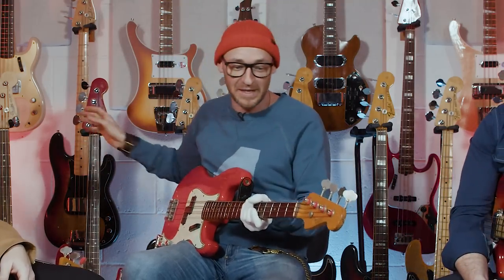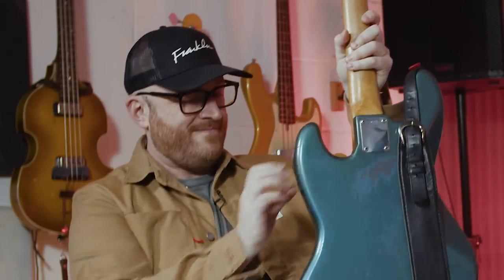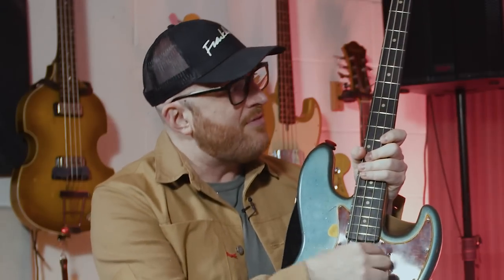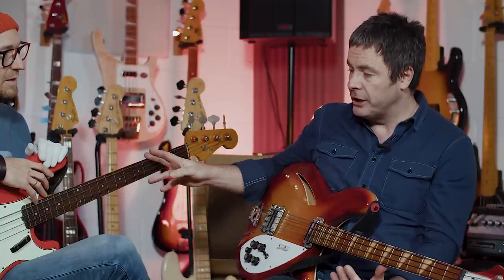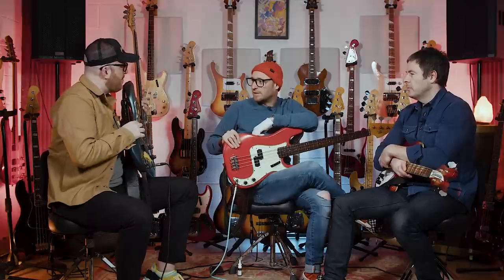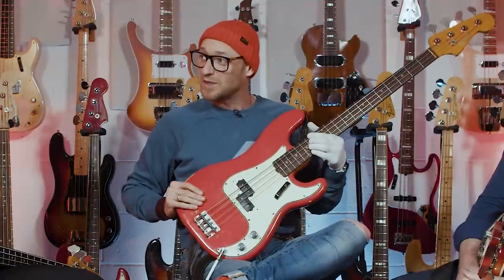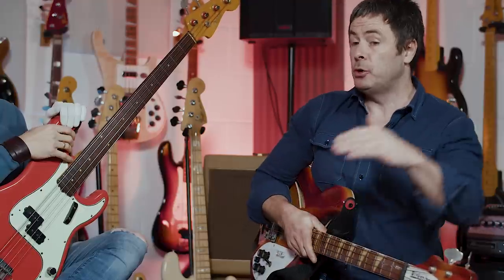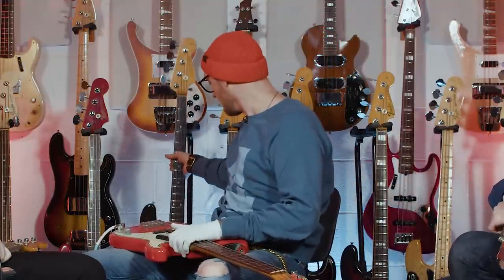Are you getting SCAMMED if you buy a VINTAGE bass? (DEBATE)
🎸 Take your playing to the next level with our Collection of Bass Crash Courses —perfect for getting you started with everything you need to play the bass!

People are always sending us Instagram pics of vintage bass guitars they’re thinking of buying, asking, ‘Is this okay?’ Old bass guitars can be good – but remember that just because it’s old doesn’t mean it’s great.

In today’s video, vintage bass specialist Andy Baxter offers his top tips for assessing whether that pre-CBS Fender Jazz that you’re thinking of buying is likely to be a bargain or a money pit.

Video Breakdown:

00:00 - Are Vintage Basses truly worth it?
01:10 - Why should people consider buying a vintage bass?
02:14 - Are Vintage basses 'better' basses?
03:16 - Custom Builds and Relics
04:33 - You love gear... what's next?
04:59 - Can you justify it..?
05:47 - So what's the difference?
06:30 - The Nostalgia
07:41 - Using different basses for different professional settings
08:10 - What justifies using vintage basses?
09:45 - Does a custom shop give you the same feel?
11:19 - The magic of vintage basses
12:46 - The conversation piece around vintage basses
13:56 - Can newer instruments match the old ones?
15:41 - The 'quirks' to vintage instruments
17:10 - Electric Guitar Basses as investments
18:24 - The impact of Covid on the vintage bass world
20:16 - Refinished vs. Original Finish Basses
22:30 - How much less are refinished basses?
23:20 - Double Art
24:48 - Blindfold Challenge
27:47 - Do you want more such content?

With beginner-friendly bass lessons, interactive courses led by industry experts, structured learning paths, personalized feedback, real-time mentorship from top bassists, and a vibrant, supportive community, SBL is the ultimate destination to enhance your bass playing—whether you're starting out or already a professional.